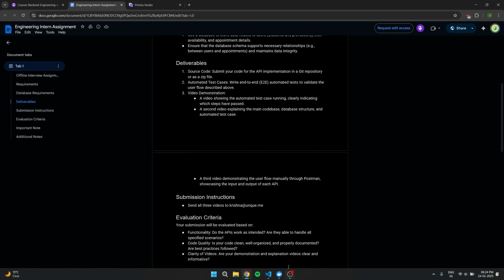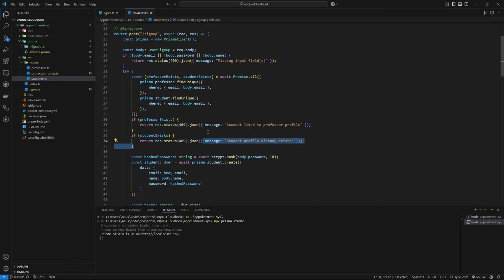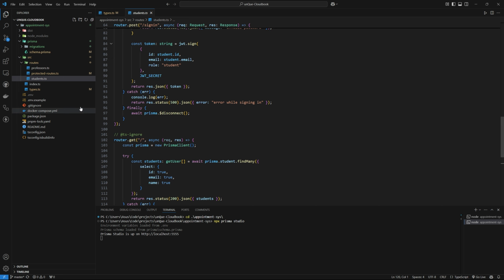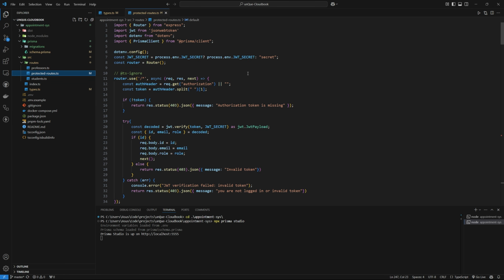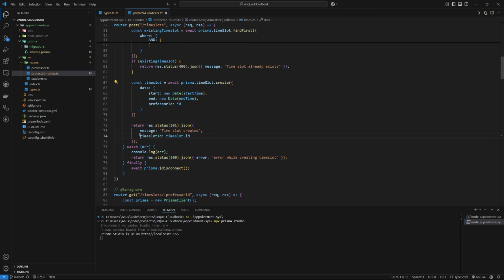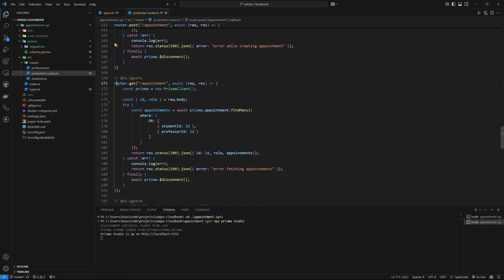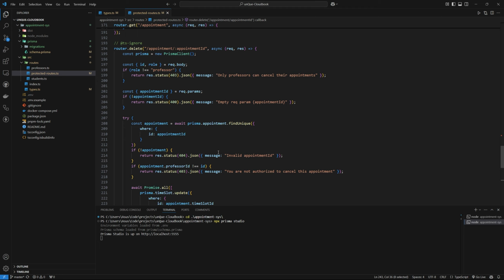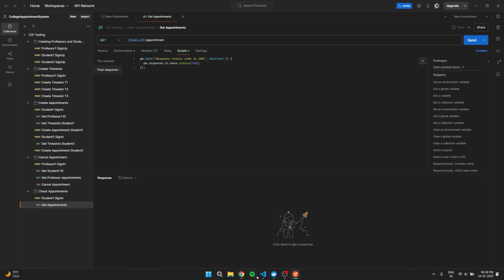codebase - unque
intern assignment